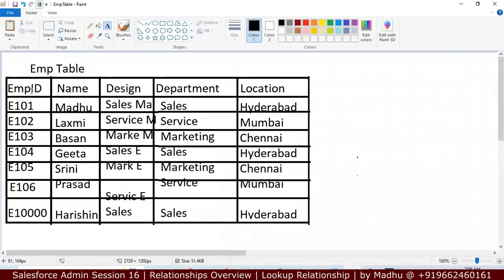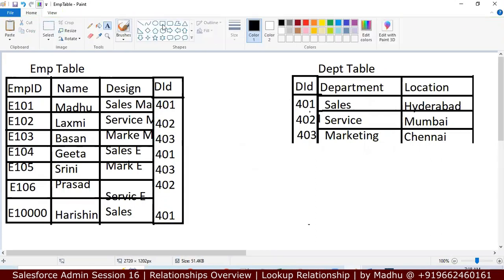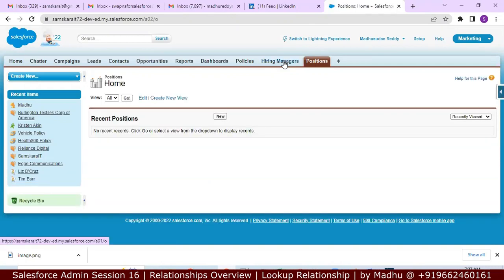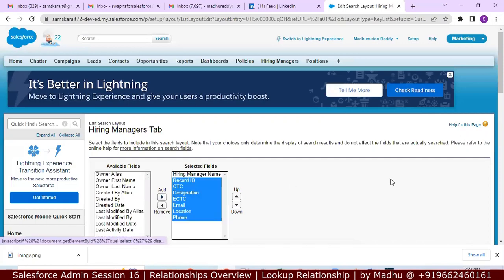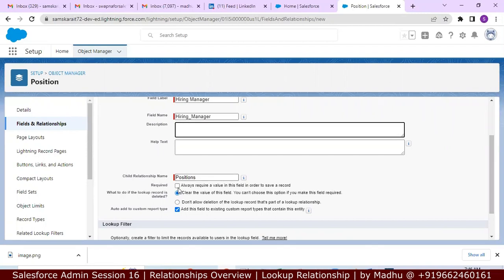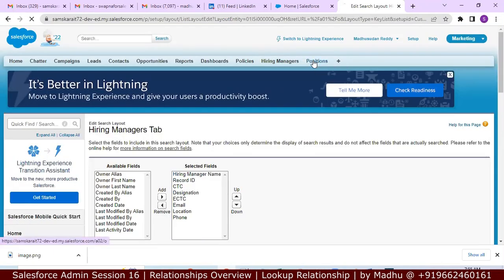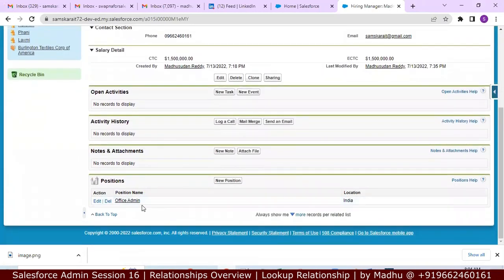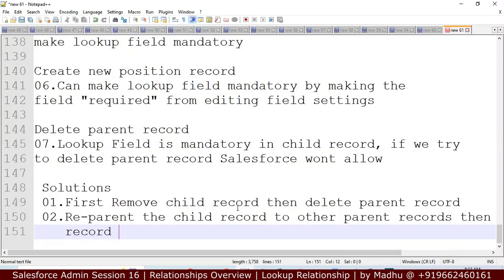Salesforce Admin 16 | Salesforce Relationships P 01 | Relationships Overview | Lookup Relationship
*Topics Covered*
*(Salesforce Relationships Part 01, Relationships Overview, LookupRelationship)*
Notes & Navigations

Navigation 01
Customize Coloumns in Hiring Managers Tabs
Clickon Force.com Right side panel
Click on Edit Columns
Click on Save
Navigation 02
Map Lookup Relationship Between Recruiter & Hiring Manager

Go to Object Manager
Open Position Object
Click on Fields and Releationships
Click on New to create Custom Field
Select data type Lookup Relationship
Select Parent Object (Hiring Manager)
Click On Next
Enter Field Label, Name and Description
Click on Next
Make the Field visible to all profile users

01.Lookup relationship provides 1 to Many Relationships
Each parent record can be associated with one or more
child records

One Hiring Manager Deals with Multiple Positions

02.Even though Both objects have records,
lookup relationship can be mapped.

Lookup Dialog
Create New record in Position Object,
Field Hiring Manager
When we select Hiring Manager from Lookup Dialog
Salesforce internally stores ID, not name

03.Lookup relationship lookup field is not mandatory
Child record may or may not associated with Parent
Create Position Record with by selecting Hiring Manager
Go to Hiring Manager record and see which positions are
assigned for him in page layout

If the person who is dealing with position, if he resign
from the organization remap the position to other person

Change Hiring Manager in Position

Check old Hiring Manager record

Check new Hiring Manager record

04.Lookup relationship provides reparenting option
Assign child record to other parent
Change child record to different parent

Delete the parent record
Child record is available, lookup field value is cleared
Assign different Hiring Manager for the position

05.While removing the parent record, only parent record get
deleted child record exist as it is
In child record lookup field value get cleared out

Make Lookup field mandatory
Go to force.com right side panel
click on view fields

Create new position record
06.Can make lookup field mandatory by making the
field "required" from editing field settings

Delete parent record
07.Lookup Field is mandatory in child record, if we try
to delete parent record Salesforce wont allow

 Solutions
 01.First Remove child record then delete parent record
 02.Re-parent the child record to other parent records then delete parent
    record
Assignment 01
01.Create Custom Application with Relationship Practice Application

02.Create following Custom Objects Employee, Department,
Recruiter, Position

03.Add Fields in the Custom Objects
Recruiter - Recruiter Name, Designation, Location
Position - Position Name, Location

04.Add Records in Objects
Recruiter -
Designations (Salesforce Recuiter, HR Manager, Jr Recruiter)
Locations(USA,Canada,Astralia, India)
Position -
Position Name
Salesforce Developer, Salesforce Admin, Salesforce Architech,
Intern
Locations(USA,Canada,Astralia, India)

05.Observe Relationship between Recruiter and Position Objects

06.Map Lookup Relationship Between Position & Recruiter (Make Lookup Field Optional) Add Records with Lookup Field

07.Observe Relationship between Recruiter and Position Objects

06.Delete Parent Record

07.Edit  Lookup Relationship Between Position & Recruiter (Make Lookup Field Mandatory) Add Records with Looup Field

08.Delete Parent Record

Interview Questions
01.What are the drawbacks of Database Management Systems?
02.How DBMS Drawbacks are over comed with Normalization?
03.What are different relationship types in Salesforce?
04.What is Lookup Relationship?
05.How to add Column Names in List view?
06.What need to be identified before creating Lookup relationship?
07.How to identify Child and Parent Objects?
08.How to create Look up Relationship between 2 Objects?
09.What are the different Screens while creating Lookup Field?
10.Why need to add related list while creating?
11.What is the color of lookup relationship in Schema Builder?
11.Is Lookup field is Optional or Mandatory?
12.If parent record get deleted with lookup field as optional, what happens in child record?
13. If try to delete parent record with lookup field as mandatory, what happens?
14.Can we establish lookup relationship, if records are in both the objects?
15.What is reparenting in Lookup Relationship?
16.Explain Lookup Relationship in Detail?